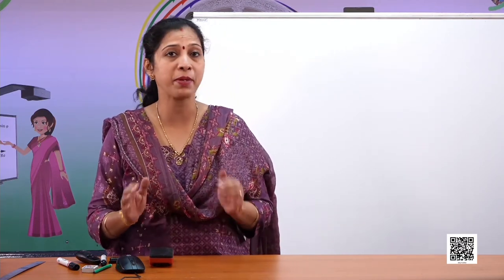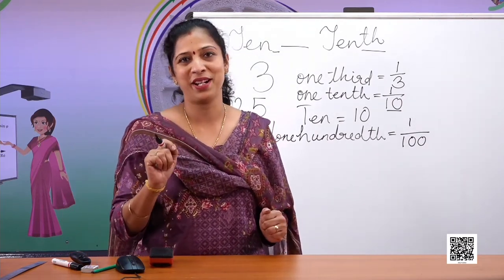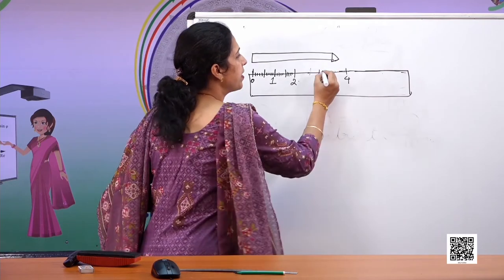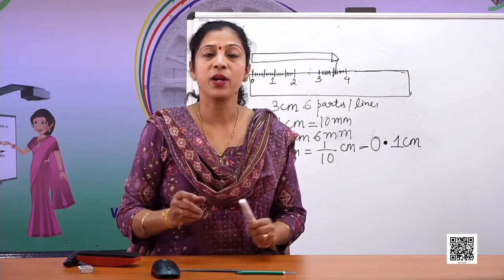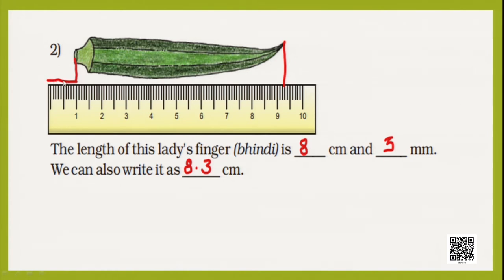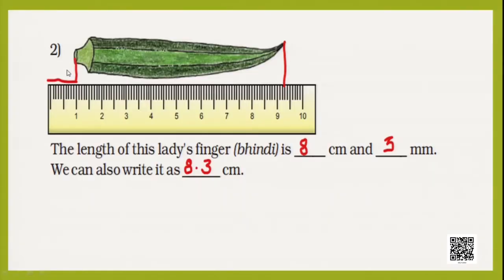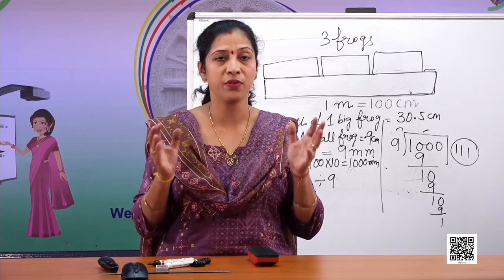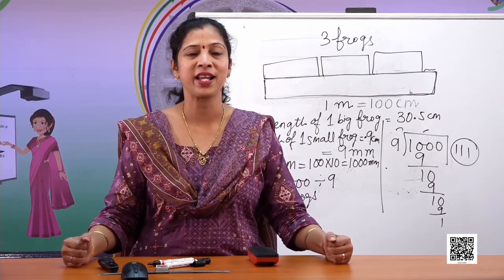Class 5 Maths Chapter 10 'Tenths and Hundredths' (full chapter) cbse ncert